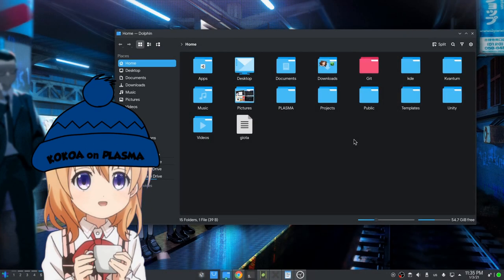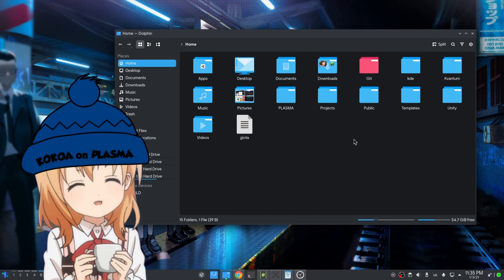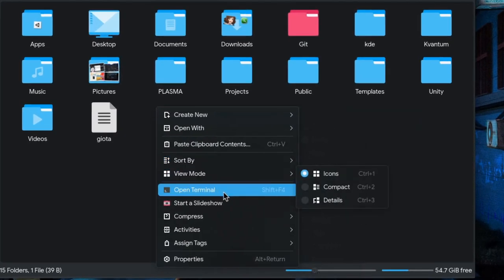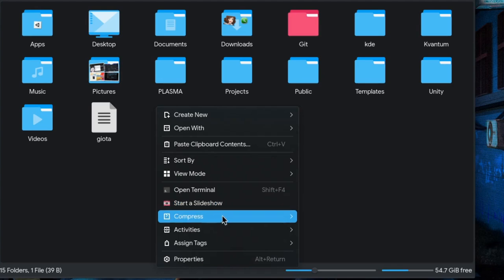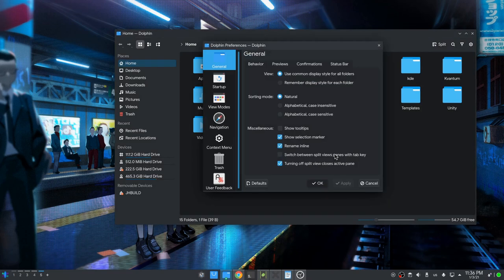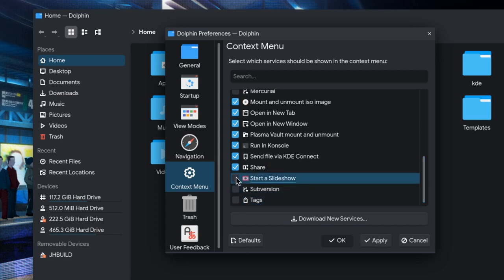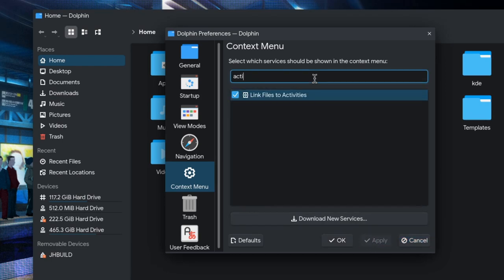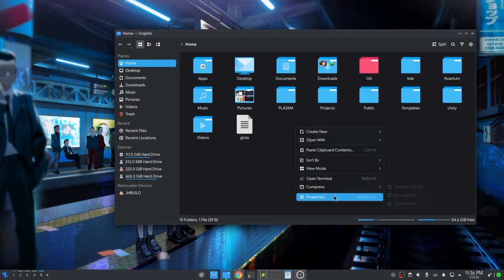Gone with the sin, Ft Plasma 5.21 & Dolphin 21.04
there is a new change for Dolphin 21.04 that allows us to customize the context menu!

Songs
Shiki - 13 Moons
Him - Gone with the sin